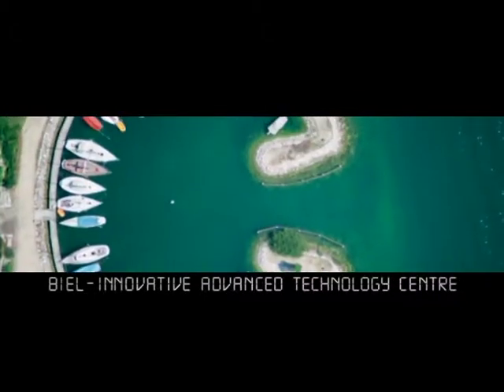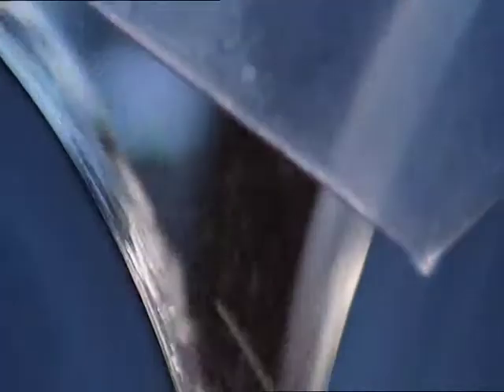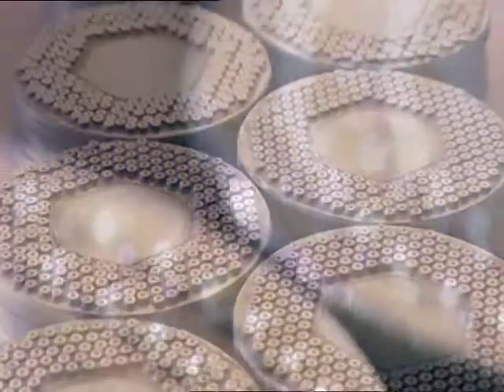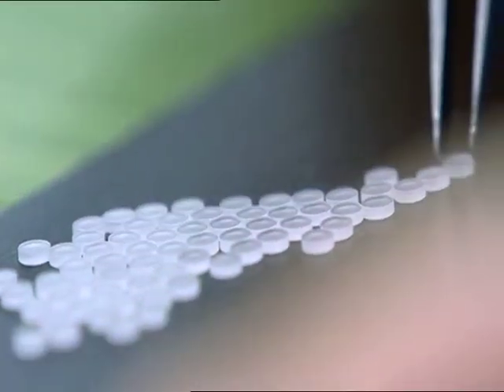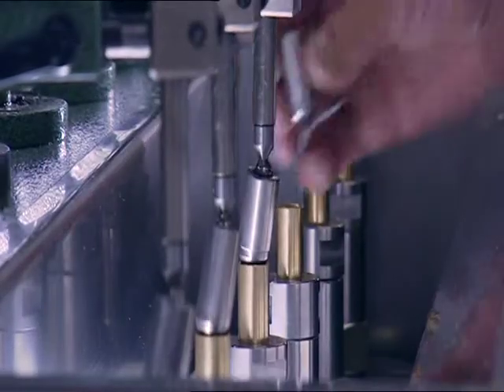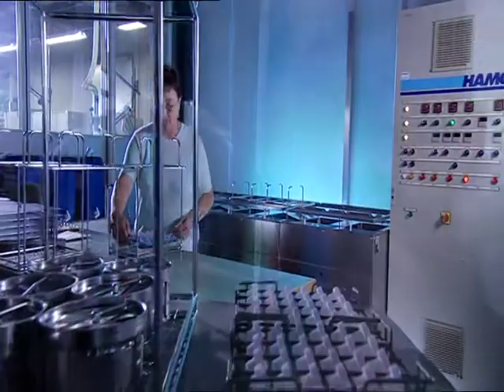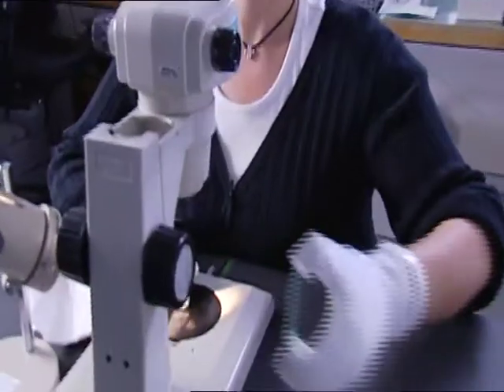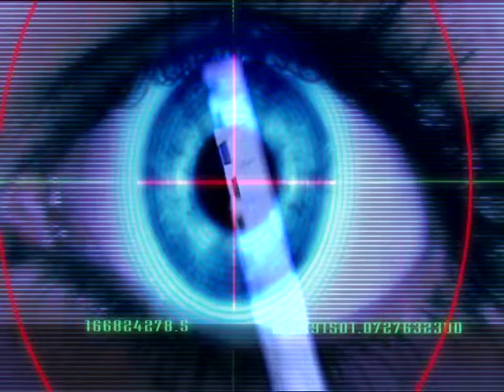Kyburz Sapphire Switzerland (Optical components in hard material like Sapphire)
Victor Kyburz AG, Switzerland
Companys presentation